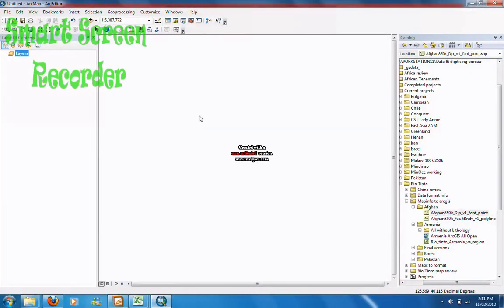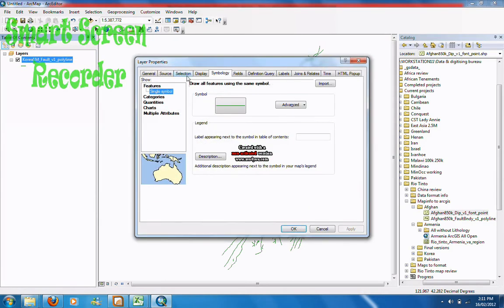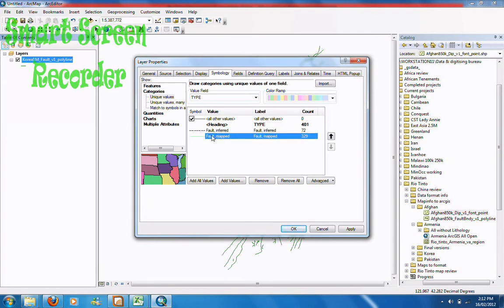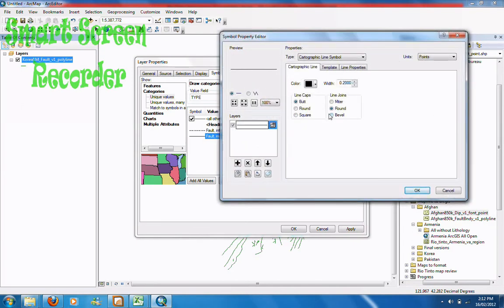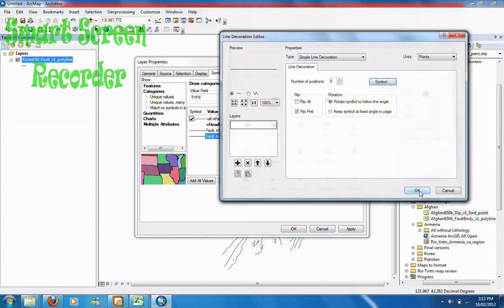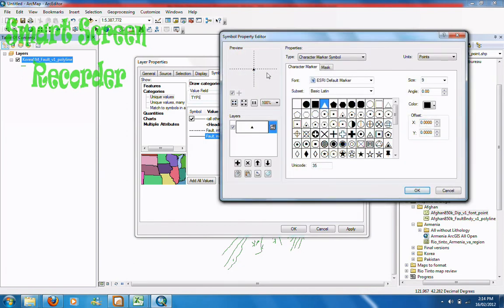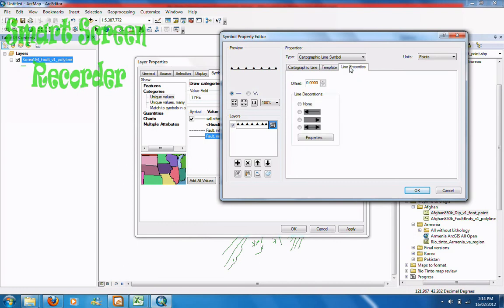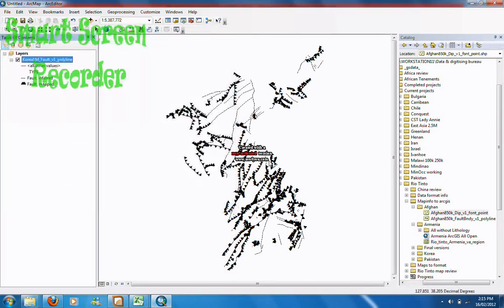Arcgis line style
Just a brief Tutorial on creating line styles within ArcGIS, sorry about the icons in the middle.